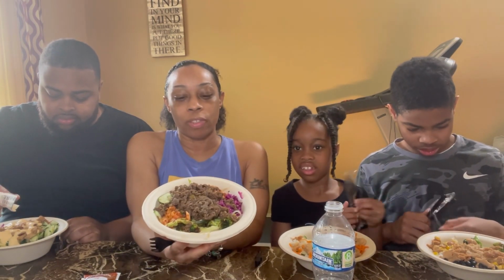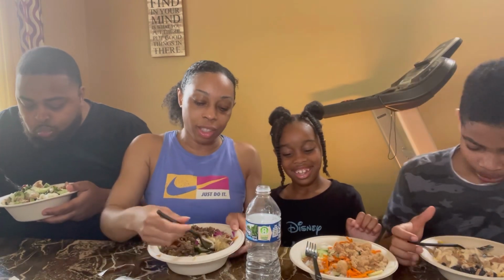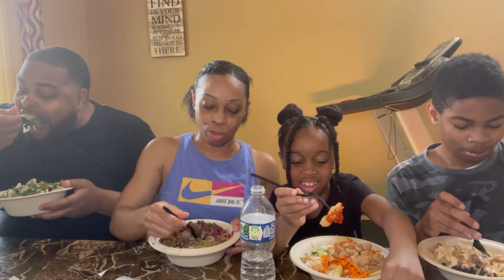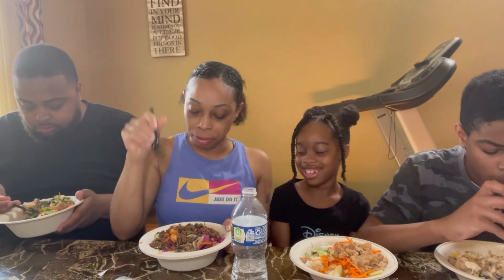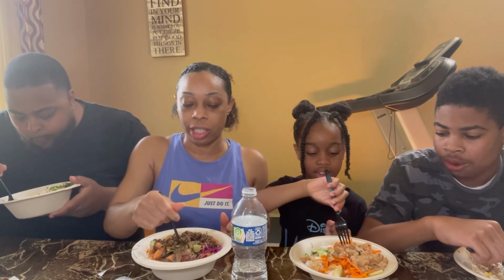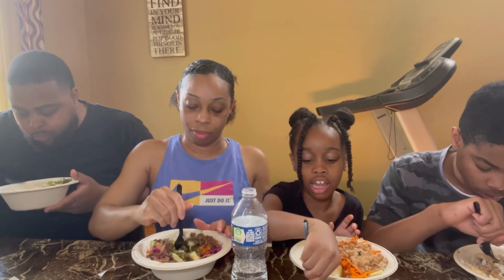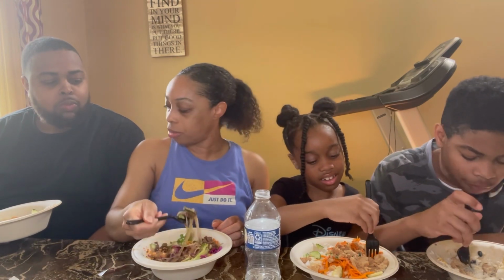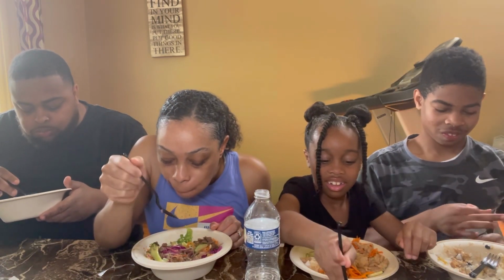Family trying a new protein at bibibop Asian grill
Family of 4 reviewing @bibibopasiangrill4647

Outro
Musician: Jeff Kaale
Intro
Musician: @iksonmusic